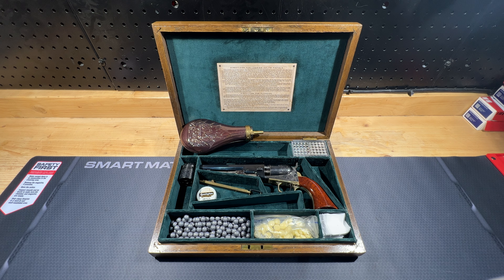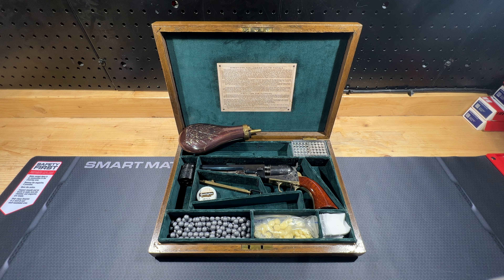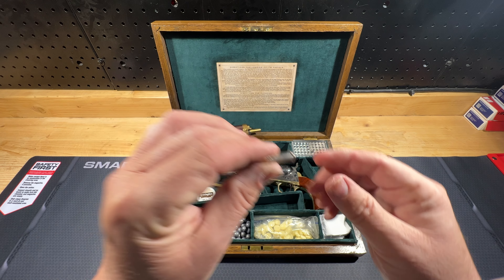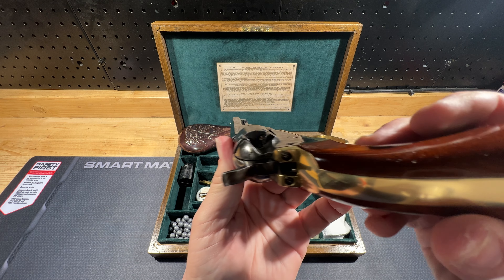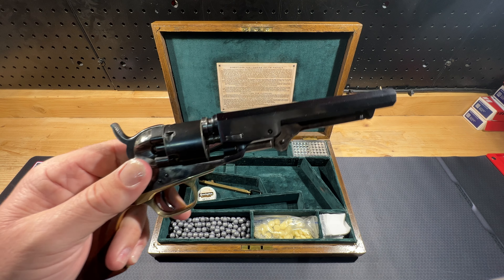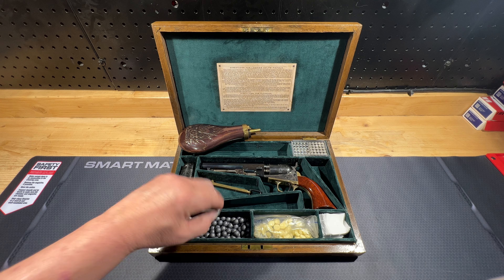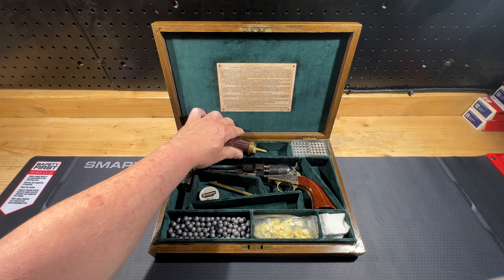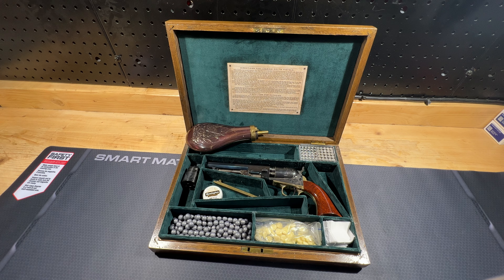1862 Colt Pocket Navy Cased 22LR Conversion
Just a quick overview of an Uberti Colt 1862 Pocket Nacvy with a fitted 22LR Kirst Konverter.

The Colt 1862 Pocket Navy is a cap-and-ball revolver designed by Samuel Colt and produced by the Colt Patent Firearms Manufacturing Company. It was introduced in 1861 as an improvement to the earlier Colt 1849 Pocket revolver and was widely used during the American Civil War. It is a single-action, six-shot percussion revolver, often referred to as a cap-and-ball revolver due to its ignition system.

Here is a technical description of the Colt 1862 Pocket Navy:

Caliber: .36 caliber
Barrel length: 4.5 to 6.5 inches, with the 5.5-inch version being the most common
Overall length: Approximately 10.5 to 12.5 inches, depending on the barrel length
Weight: Approximately 1.5 to 1.75 pounds (680 to 790 grams), varying with barrel length
Frame: Brass or steel, case-hardened and color-case-hardened for added durability
Grips: One-piece walnut or other hardwood
Cylinder: 6-shot, engraved with a naval engagement scene between the Texas Navy and the Mexican fleet
Loading lever: Attached under the barrel, used to ram the lead balls into the cylinder chambers
Hammer: Case-hardened steel with a built-in nipple for the percussion cap
Sights: Front sight is a small brass bead or a blade, while the rear sight is a notch on the hammer

The Colt 1862 Pocket Navy employed a percussion cap ignition system, in which a small copper cap containing fulminate of mercury was placed on the nipple at the rear of each cylinder chamber. When the hammer struck the cap, the resulting spark ignited the main powder charge in the chamber, propelling the lead ball down the barrel.

The revolver was widely popular due to its smaller size and lighter weight compared to other Colt revolvers like the 1851 Navy and the 1860 Army models. It was particularly favored by civilians and law enforcement officers for personal protection and self-defense, as well as by some military personnel. Production of the Colt 1862 Pocket Navy continued until 1873, when the introduction of cartridge-firing revolvers made percussion revolvers obsolete.

The Kirst Konverter is an aftermarket conversion cylinder designed to allow black powder cap and ball revolvers, such as the Colt 1862 Pocket Navy, to fire modern cartridges like the .22 Long Rifle (.22LR). This conversion enables the revolver to be more easily and quickly loaded and offers the convenience of using modern ammunition.

Here are the technical details for a .22LR Kirst Konverter for the 1862 Pocket Navy:

Caliber: .22 Long Rifle (.22LR), a rimfire cartridge
Cylinder material: Steel, often with a blued or stainless steel finish for durability and corrosion resistance
Cylinder capacity: Typically 6-shot, to match the original 1862 Pocket Navy cylinder
Compatibility: Designed specifically for the Colt 1862 Pocket Navy and its replicas, such as those produced by Uberti
Loading gate: The Kirst Konverter features a loading gate on the rear of the cylinder, allowing for the loading and unloading of cartridges without removing the cylinder from the revolver
Ejector: The Kirst Konverter does not include an ejector, so spent cartridge cases must be manually removed using a separate tool or a fingernail

Installation: The Kirst Konverter can be easily installed by removing the original percussion cylinder and replacing it with the conversion cylinder, typically without requiring any additional modifications to the revolver
Please note that the Kirst Konverter is designed to work with specific revolver models, so it is crucial to ensure that the conversion cylinder is compatible with your 1862 Pocket Navy or its replica. Additionally, when using a conversion cylinder, always adhere to proper firearm safety practices and follow the manufacturer's instructions for installation, loading, and unloading.